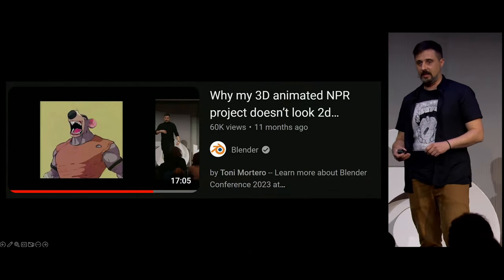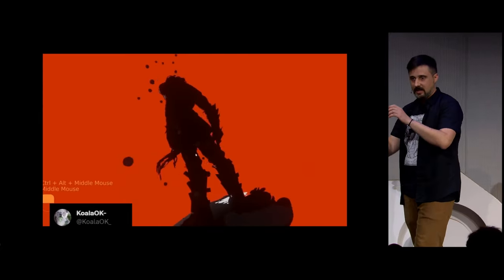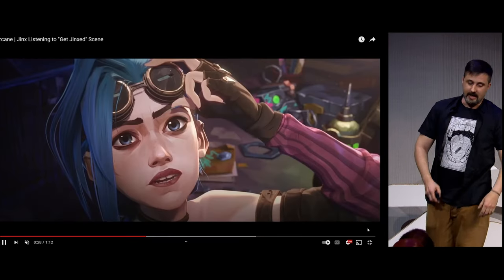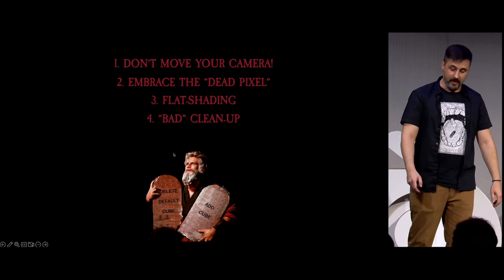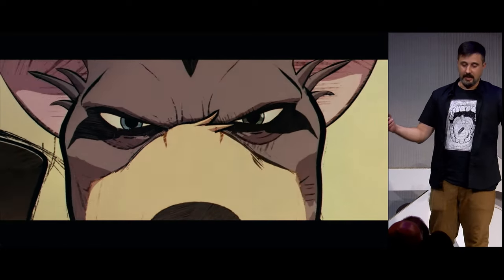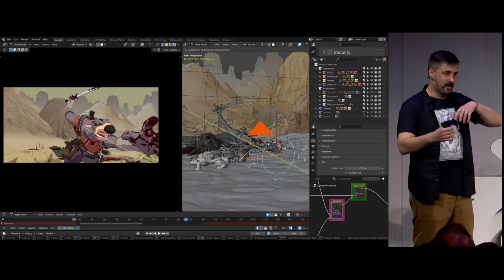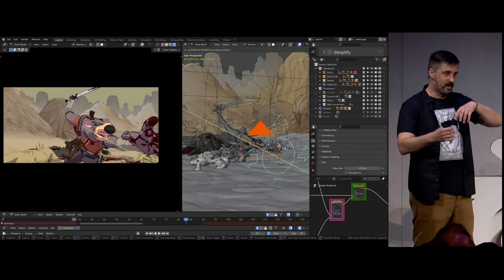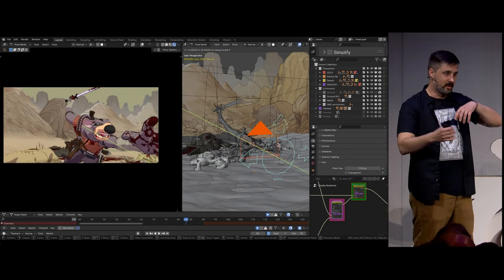SOLO and the NPR Uncanny Valley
"SOLO and the NPR Uncanny Valley" by Toni Mortero
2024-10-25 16:30 at the Felix Meritis, Amsterdam, theater.